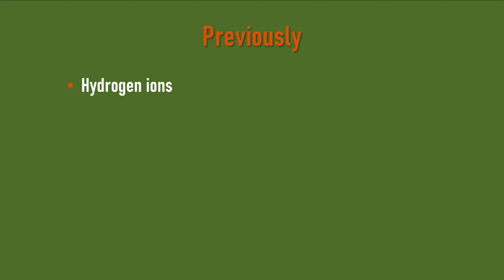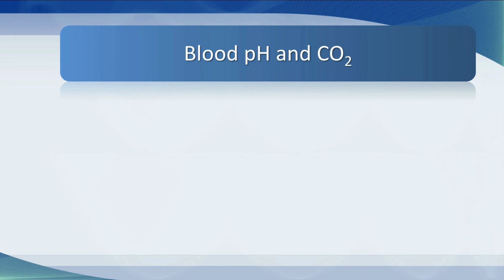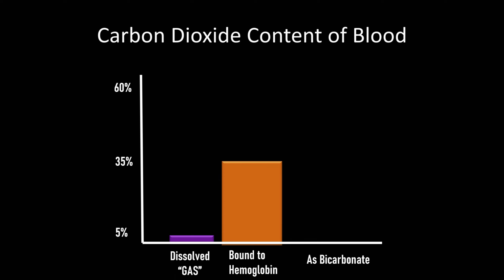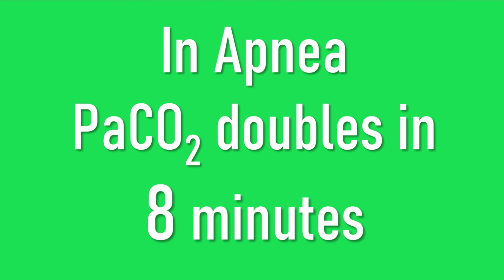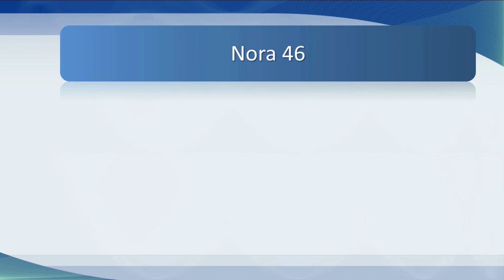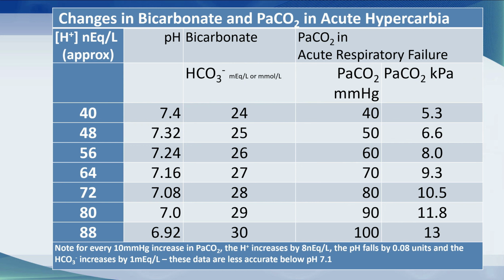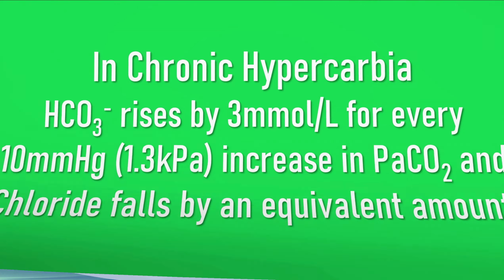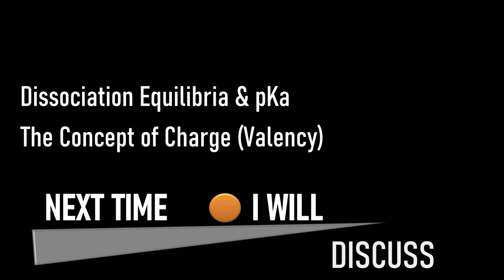The Fizz of CO2 - Respiratory Acid Base Disorders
Carbon Dioxide is a gas that is produced by the mitochodria and passes through the cell membrane into the extracellular fluid and blood. There it dissolves, attaches to hemoglobin or, under the influence of carbonic anhydrase, hydrates with water to generate carbonic acid - which rapidly dissociates to release hydrogen (bound to hemoglobin) and bicarbonate. Carbon Dioxide obeys Dalton's law and Henry's law. The latter determines that the PCO2 is directly proportionate to the CO2 content. Carbon Dioxide becomes more soluble in the blood as temperature falls. Hence measuring gaseous CO2 requires the blood gas machine to be set at 37 degrees.
The body produces, at rest, 200ml per minute of CO2. The body excretes 200ml per minute of CO2. As metabolism increases, respiratory excretion of CO2 increases. This results in a PaCO2 of 40mmHg or 5.1kPa. There is a 3-4mmHg or 0.5kPa difference between the PaCO2 and the etCO2. Because the body exists, usually, is steady state, the etCO2 can be used to estimate the PaCO2 (most of the time).
In apnea, the PaCO2 rises rapidly - it doubles in 8 minutes. When PaCO2 rises, [HCO3-] rises also - and in a very predictable way. So, when a patient develops acute respiratory failure, or underventilates (for example under anesthesia), pH falls, predictably, the PaCO2 rises, predictably and the Bicarbonate rises, predictably. This is acute respiratory acidosis - and in this tutorial I will explain how and why this occurs. It is imperative to understand that CO2 and [HCO3-] are different versions of the same thing in the body and the rise in bicarbonate in respiratory disorders is not some form of "compensation" it is physiology. Indeed in chronic respiratory failure, the increase in respiratory acids (Chronic respiratory acidosis) is counterbalanced by a fall in the plasma Chloride levels.
Acute respiratory alkalosis is associated with pain, anxiety, agitation or over ventilation and is associated with a modest fall in Bicarbonate.

Contents
00:13 Introduction, Review and Preview
01:45 Clinical Scenario - Apneic Patient
02:45 Henry's Law and CO2
03:50 CO2 and Temperature
05:47 You Must Measure PCO2 at 37 Degrees Celcius
08:00 CO2 and Bicarbonate Production
08:42 CO2 Content of Blood
09:30 PCO2 and Minute Ventilation
11:35 The Rise in PaCO2 in Apnea
12:52 Respiratory Acid Base Disorders
14:10 Respiratory Acidosis
14:52 Hypercarbia, Rise in [H+] and Fall in pH
15:22 Clinical Scenario Revisited
16:20 Actual Bicarbonate (i.e. the calculated Bicarbonate)
17:50 How to Calculate Bicarbonate in Acute Respiratory Failure (hypercarbic acidosis)
18:35 Henderson Hasselbalch
19:56 Rule of Thumb for Hypercarbia-Bicarbonate in Acute Respiratory Acidosis
21:11 How to Calculate Bicarbonate in Chronic Respiratory Failure (hypercarbic acidosis)
22:53 Rule of Thumb CO2-Bicarbonate in Chronic Respiratory Acidosis
24:30 Hypochloremia and Chronic Respiratory Failure
24:50 Standard Bicarbonate
25:30 Respiratory Alkalosis
26:13 Rule of Thumb - Bicarbonate in Acute Respiratory Acidosis
27:17 Review and Preview